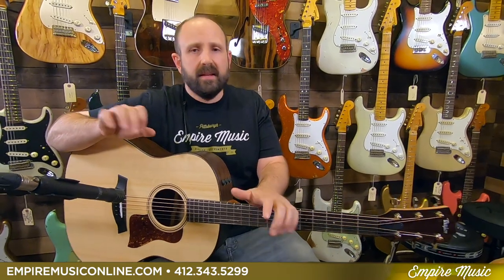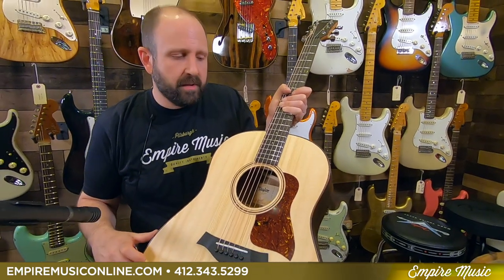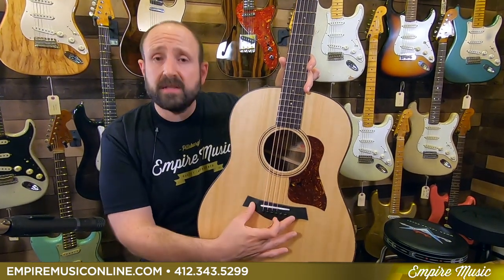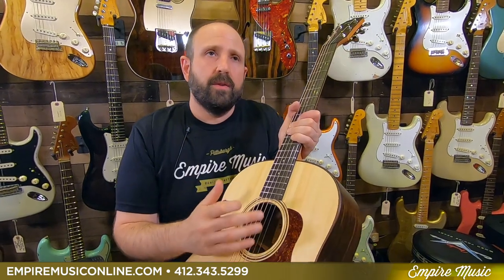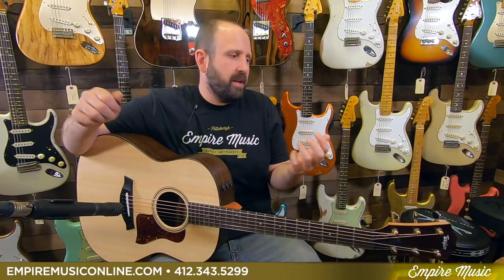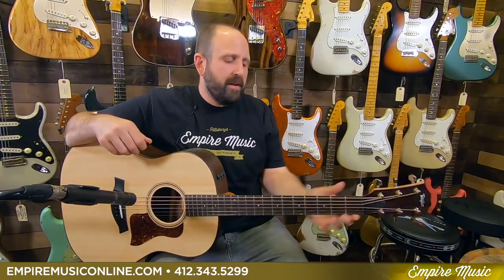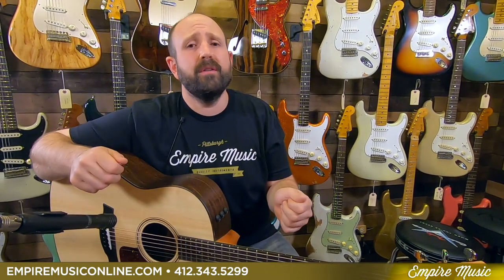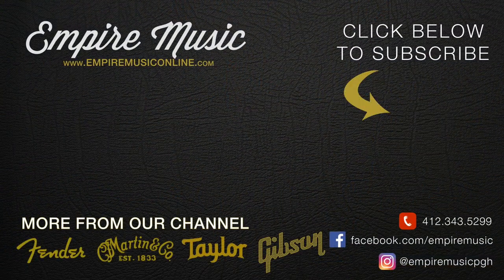Taylor American Dream Grand Pacific AD17e - EMPIRE MUSIC